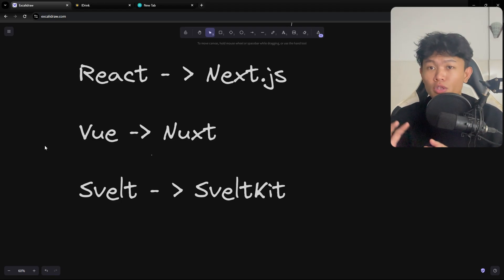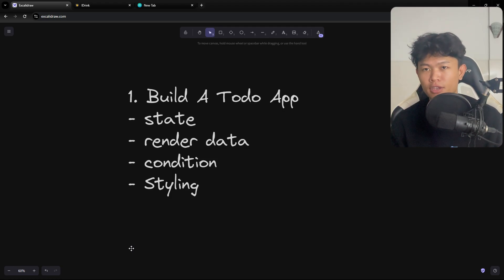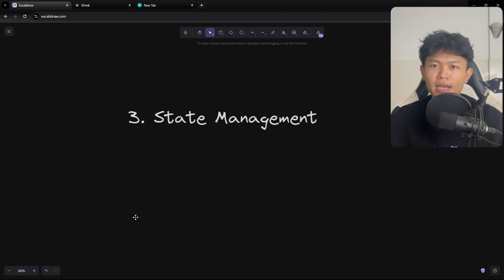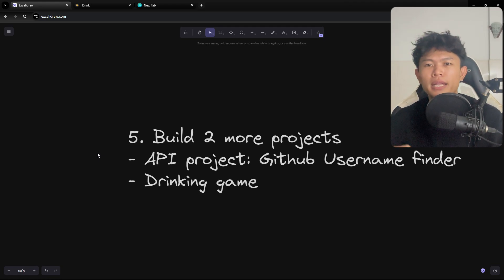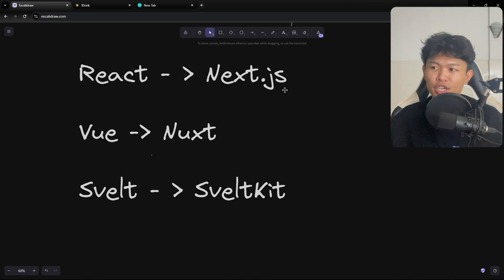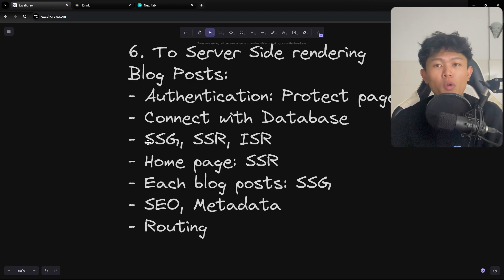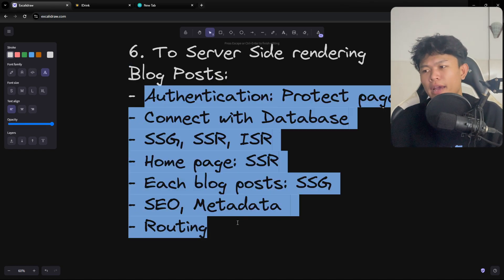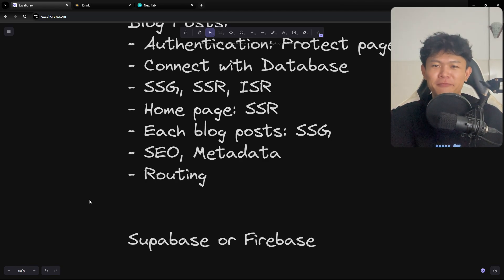My Road Map to Learn Any Javascript Frameworks From Zero to Beginner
In this video I am going to talk about my road map to learn any of Javascript Framework